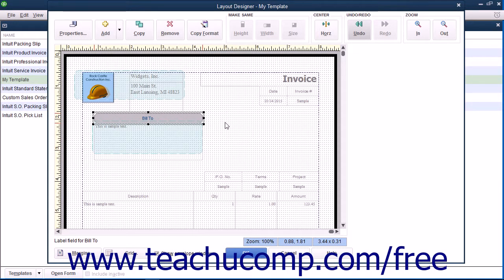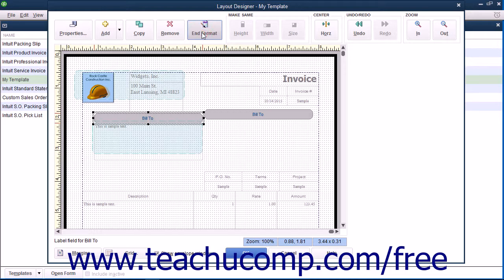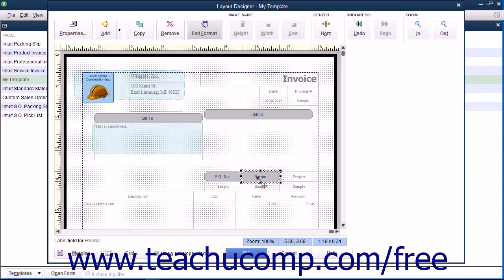QuickBooks Pro 2016 Tutorial Copying Objects and Formatting Intuit Training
Learn about Copying Objects and Formatting in the Layout Designer in QuickBooks Pro 2016 A clip from Mastering QuickBooks Made Easy. - the most comprehensive QuickBooks tutorial available. Visit us today!